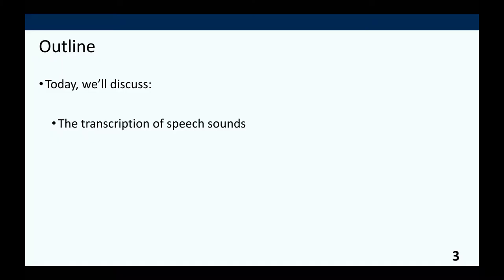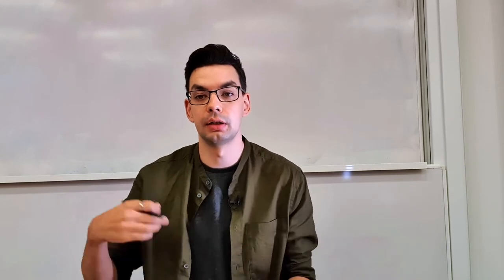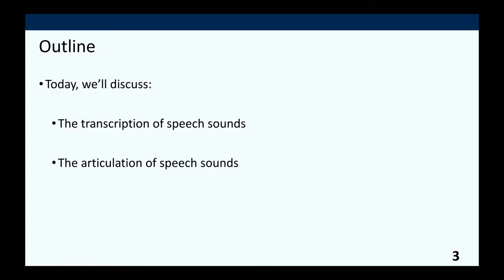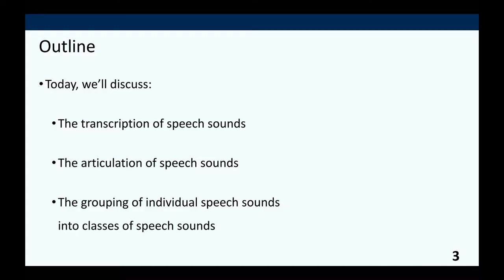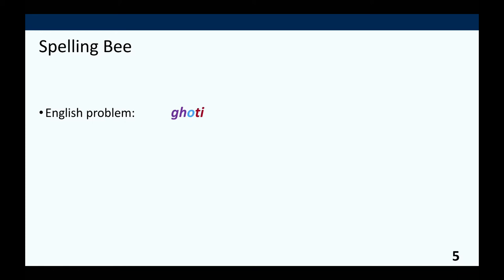Week 2.1 Phonetics I: Consonants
This week we explore the sounds of language, how they can be transcribed accurately, how the are produced, and how they can be categorised. In this video we first explore the need for a universal, unambiguous transcription system. We then learn about the basic anatomy of the vocal tract and how the consonants of English are produced, transcribed in IPA, and classified according to their articulatory properties.